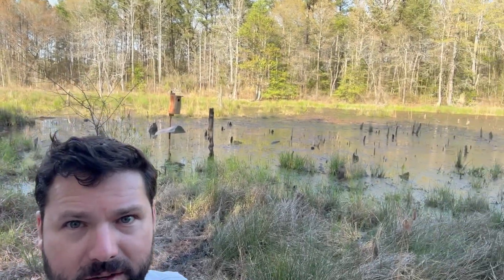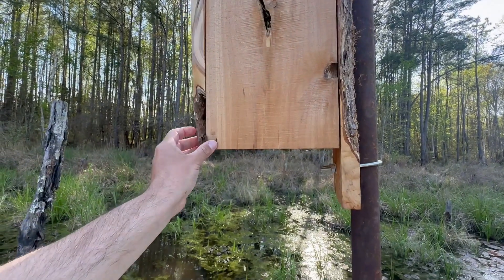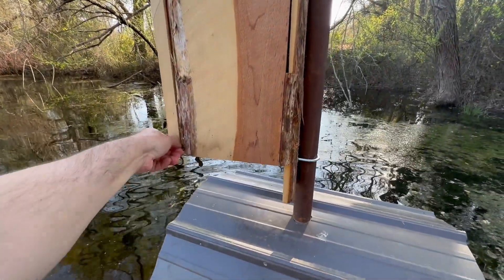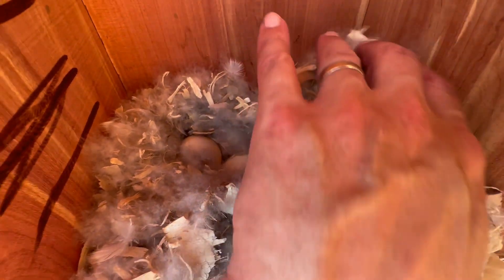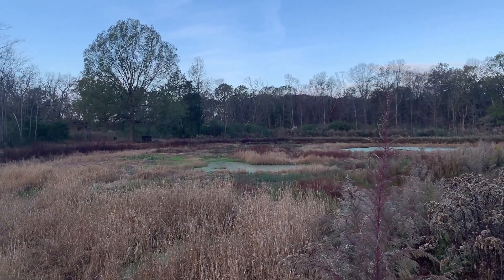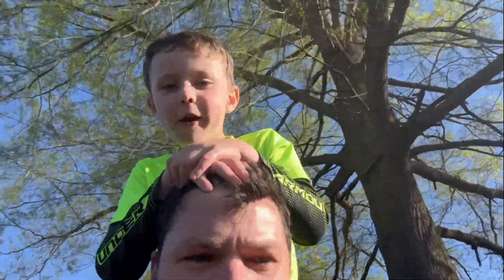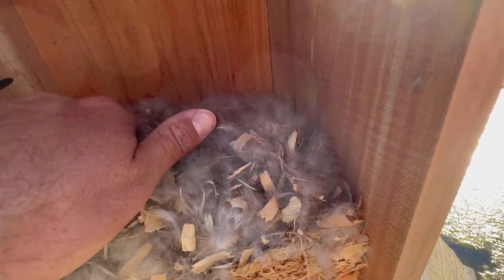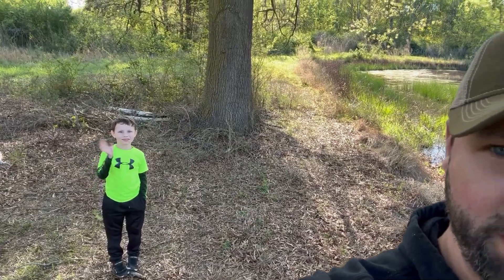We Have Eggs, A LOT!! | Checking Active Wood Duck Boxes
Come along as we check out Wood Duck boxes for early April nesting activity.